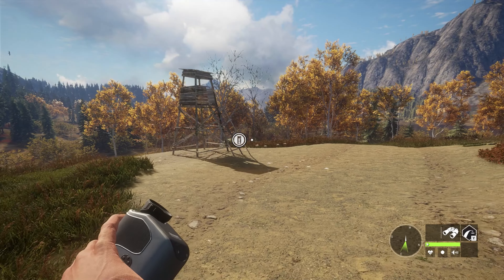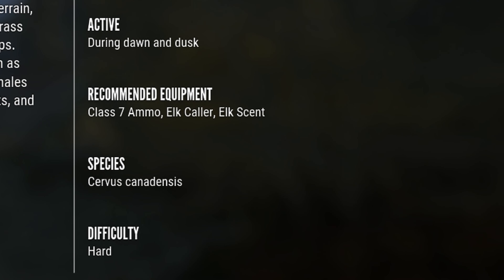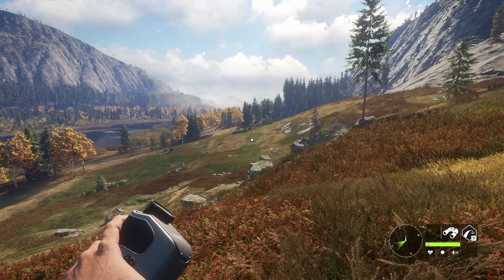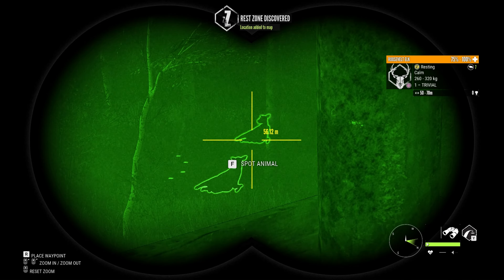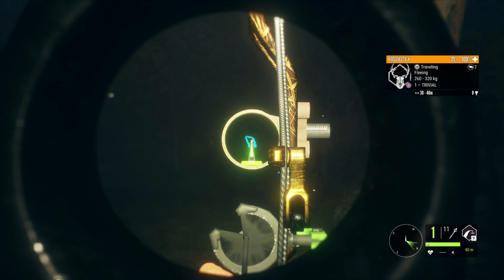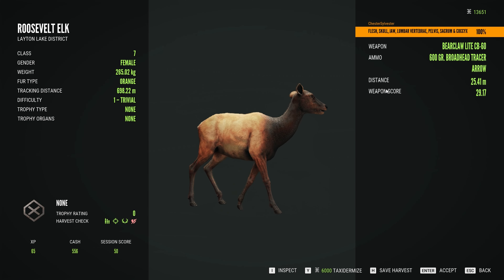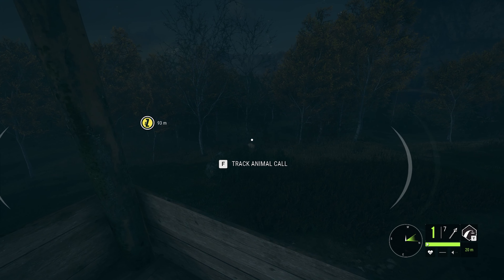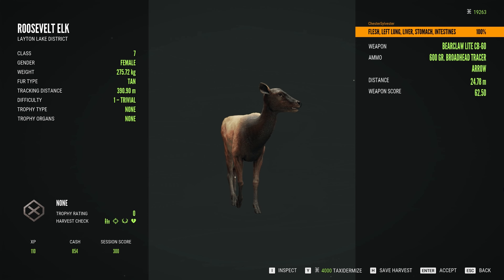"Connors #7" Mission Guide/ theHunter: Call of the Wild- Layton Lakes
This is a guide for the "Connors #7" side mission in theHunter: Call of the Wild on the Layton Lakes map. This provides a description, mission objectives and how I was able to get the job done.

Mission Objectives
- Travel to Calburn Canyon
- Harvest 2 Roosevelt Elk downed from a hunting stand

Music
Top Down by Dan Lebowitz
Everything Where It Needs to Be by Nat Keefe and Hot Buttered Rum

Timestamps
0:00 - Intro
0:15 - Mission Briefing
1:14 - Scouting for Elk
2:39 - Hunting From the Stand
4:36 - Hunting From the Stand Again
6:11 - Outro